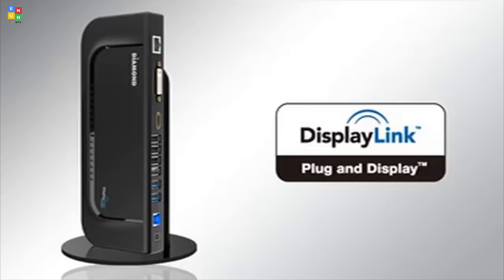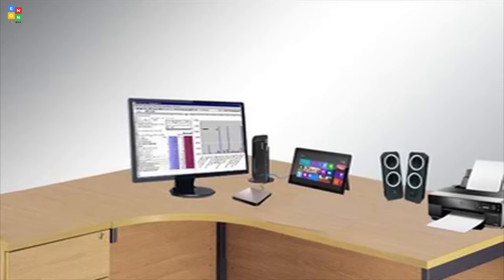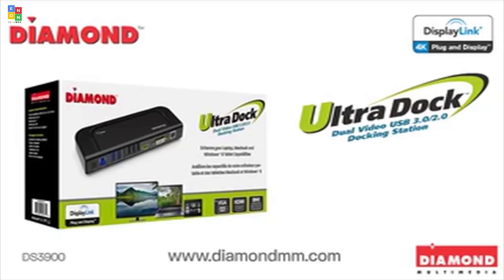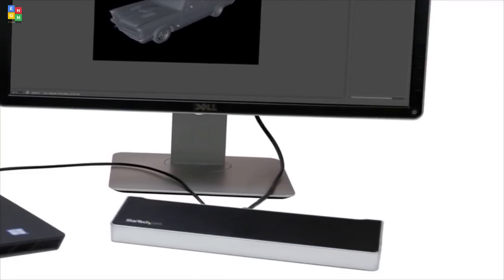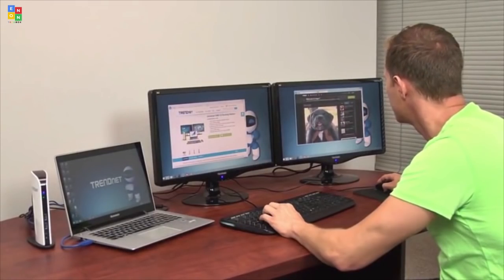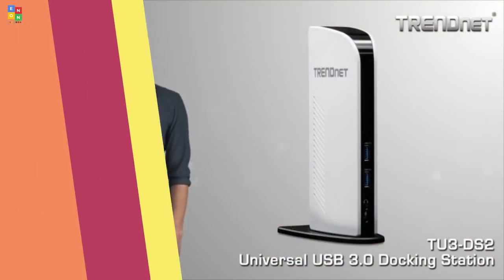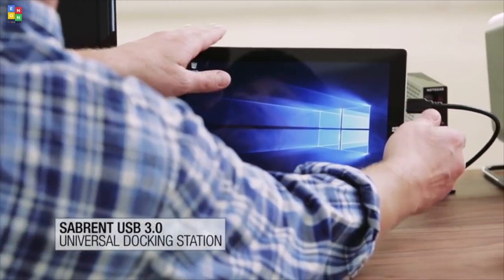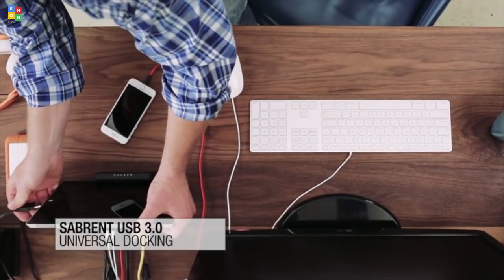Top 10: Best Docking Station of 2018 for Windows, Mac and PC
00:06 #10 Kensington SD5000T Thunderbolt 3 Docking Station Dual Monitor 4K for MacBook Pro

01:53 #9 Diamond Multimedia Ultra Dock Dual Video USB 3.0/2.0 Universal Docking Station

03:53 #8 StarTech.com USB 3.0 Triple Monitor Docking Station

04:43 #7 Dell USB 3.0 Ultra HD/4K Triple Display Docking Station

05:25 #6 Wavlink USB 3.0 Universal Docking Station

06:47 #5 UNITEK Dual-Display USB 3.0 Universal Docking Station with HDMI

08:07 #4 TRENDnet USB 3.0 Universal Docking Station, Dual Video Outputs, Windows and Mac

09:09 #3 ZettaGuard ZDS-100 Multimedia Ultra Dual Video USB 3.0/2.0 Universal Docking Station

10:31 #2 Sabrent Universal Docking Station with Stand for Tablets and Notebooks Supports PC

11:55 #1 Plugable USB 3.0 Universal Laptop Docking Station for Windows

To listen to some nice music and relax, you can visit our friendly channel "TRG"

Hello there. Top 10 solar-powered outdoor lights with you. Waterproof, long-life outdoor light with motion sensor. Please do not forget to write your comments and like the video.